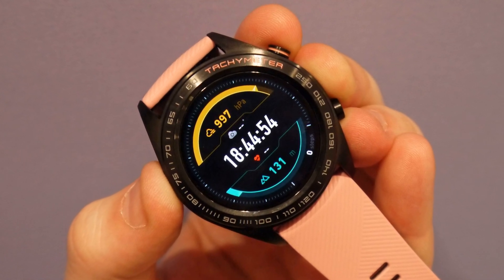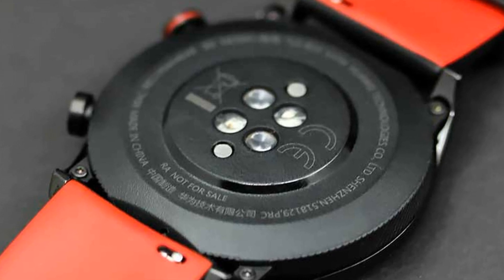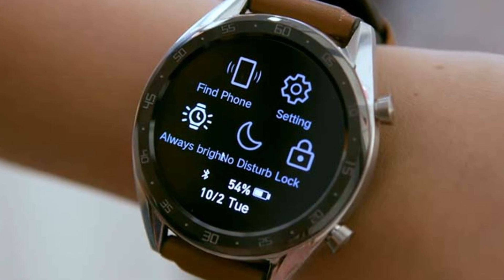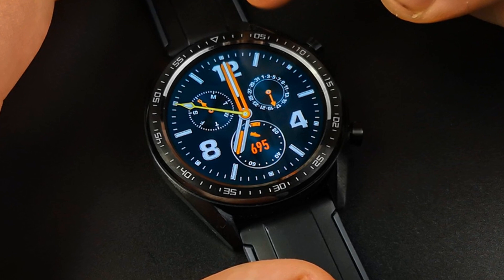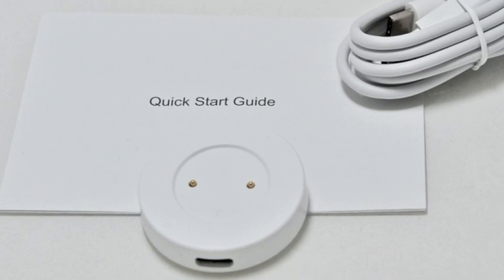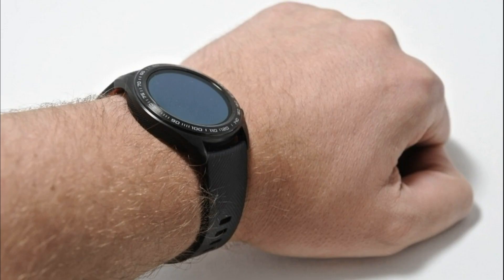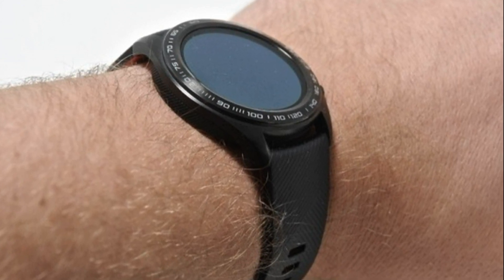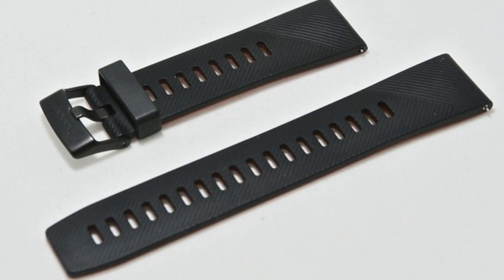Honor Magic Watch Unboxing Review smart sport watch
The Honor Watch Magic package comes standard: a round charging pad with magnetic contacts, a USB Type-C cable, and a quick start guide.
The design of the watch can be described as moderately sporty. Judge for yourself: a round thin case with a thickness of 9.8 mm, marked by laser engraving. In our editorial, visited the model in black, on sale also has a silver version.
The material is metal, more precisely steel 316L, an elegant notch is on the bottom of the case.
The left semicircle is devoid of elements, and on the right are two buttons - power and functions. There is a recess and a red risk on the top key. There is no clockwork ring or button imitating it, which is why the watch is different from the usual mechanical or quartz chronographs.
As for charging, it looks like a plastic washer made of white matte plastic with a magnetic pad on the top, a rubber backing from the bottom and a USB Type-C connector. The modularity of the design is very convenient - there is no need to carry a cable with you, because USB-C is already quite popular. Many users have cables for it.
The clock screen is a round 1.2-inch AMOLED-matrix with a resolution of 390 x 390 pixels. The picture is moderately bright, not irritating to the eyes. It is clear and with good viewing angles, if this term is applicable to wearable electronics. A round display of smart watches causes almost big disputes than the gadget itself, but in the case of a clock from Honor, the manufacturer managed to normalize the display of individual elements and the interface as a whole.
The connection of Honor Watch with the phone is not seamless: oddly enough, but taking the smartphone on Android 7 from the domestic brand BQ, we could not connect to the Huawei Health program, although the iPhone with iOS 12 quickly established contact with the clock. There are no restrictions other than the operating system version in the requirements, but it probably requires a Bluetooth version 4.2 or higher.
The lower case key provides access to sporting features: running courses, jogging, jogging, walking outdoors, hiking, cycling, exercise bike, swimming in the pool, swimming in open water and free training.
Price from $ 125 depending on the country.